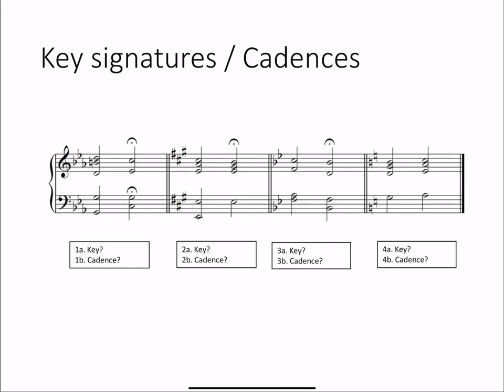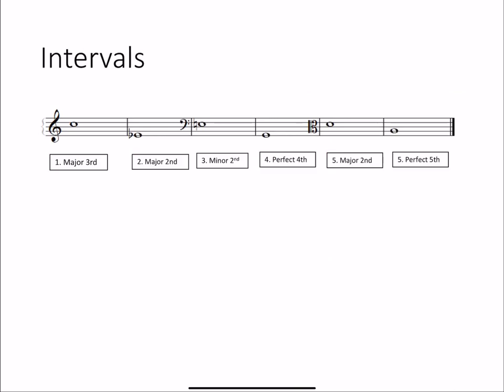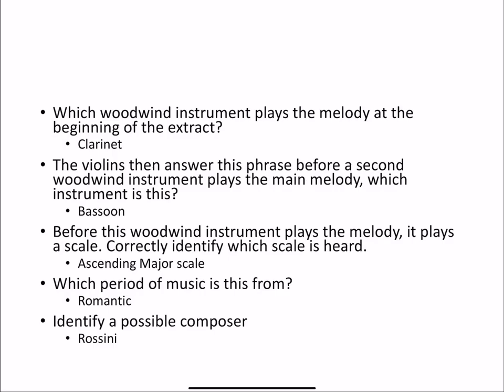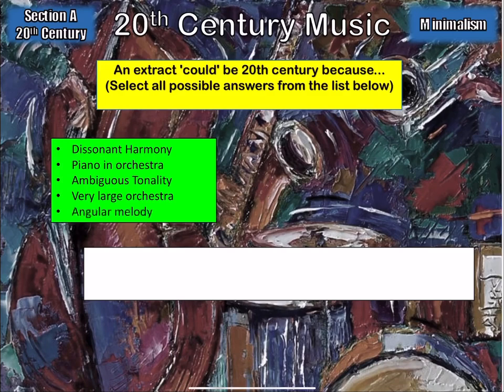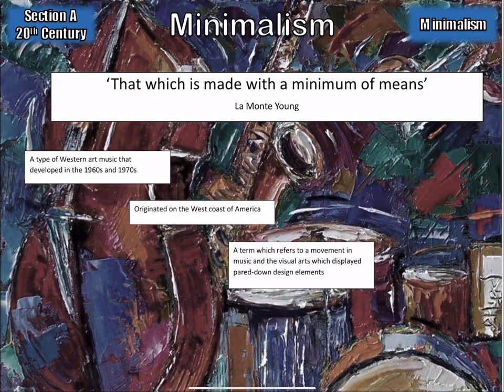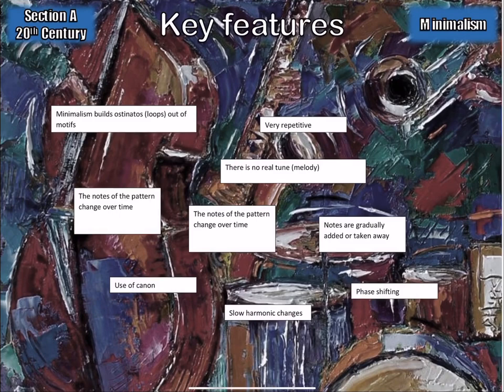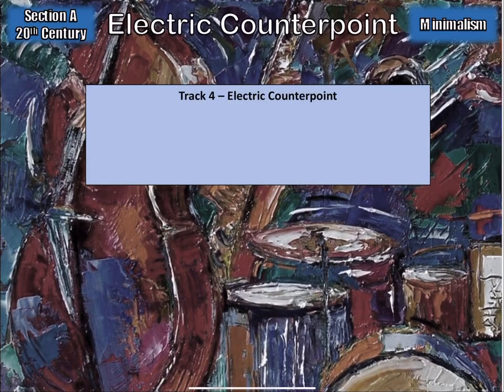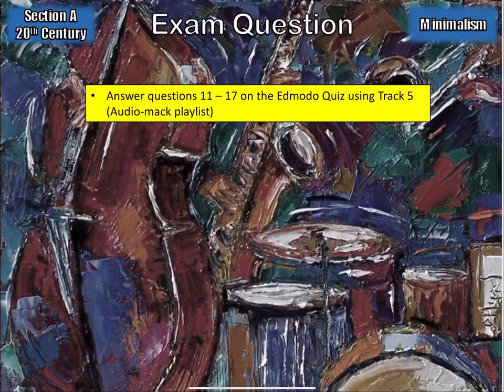Lesson 1 - Minimalism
A lesson on Minimalism for iGCSE Music!